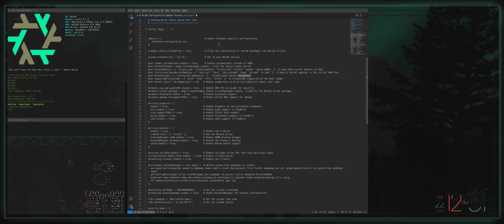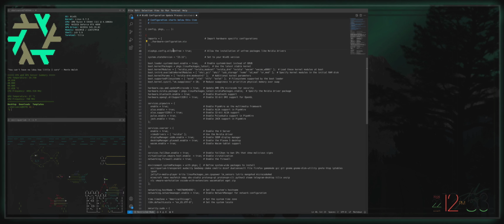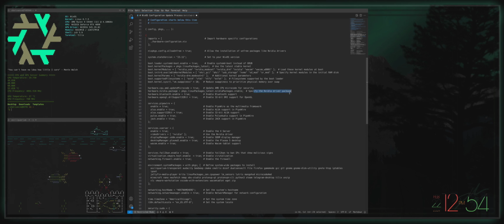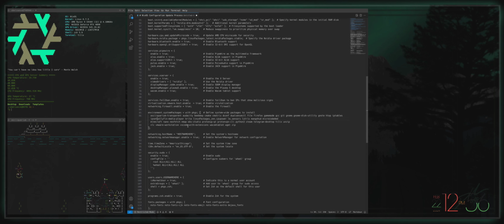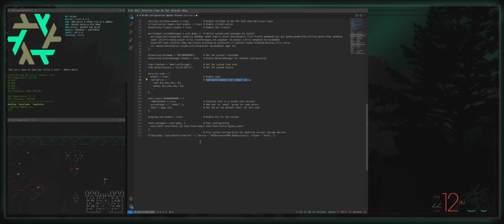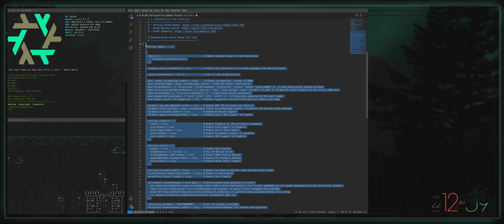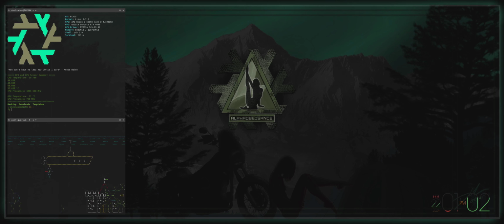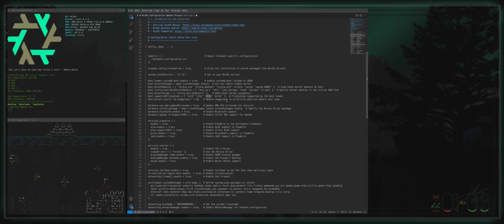NixOS | Linux: The Nvidia Gaming Seductress of Convenience - First Impressions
I'm always behind when it comes to Linux news; but a commenter made mention of NixOS and it sparked an interest. Here I am a day later, having never heard of NixOS before; and I can honestly say that spite my love for Arch; NixOS is a legitimate contender for KISS.

Gaming with an Nvidia RTX 4090 24GB OC GPU with enabled RTX support; I can honestly say that I may have found a new home. I'm just not sure how I can defend my beloved Arch Linux from the seduction of a SINGLE SYSTEM CONFIGURATION? You've got to be kidding me.

Put forth the efforts and labors of initially configuration NixOS and after that; you'll say goodbye to re-installations forever.

Want to test out a software before committing it to your baked configuration? Cool, install software through the nix shell and give a trial run. Don't like it? Just " sudo nixos-rebuild switch " and you simply roll back to your previous build.

You do like this software and you want to commit it to your stable build configuration? Awesome, just "sudo nano /etc/nixos/configuration.nix" and add it to your package list and rebuild!

I haven't been this excited about a distribution since well. Arch.

And if you're wondering, you can bet your sweet ass I'll be doing a Gaming Montage here very soon!

DISCORD: Axed discord for invasive corporate privacy policies.

Clock Alias Command:
alias clock='tty-clock -c -s -b -f "%H:%M:%S" -C 3 -B "6a2c8d" -t'
🎶 Quotes & Music:

“You can’t have no idea how little I care.” - Monte Walsh
“I’m so sick of this tombstone mentality. You’re a self-fulfilling prophecy.” - Shinedown